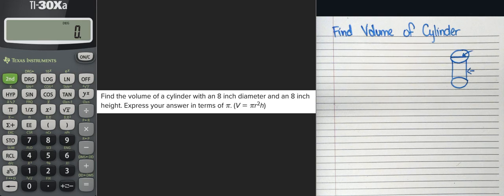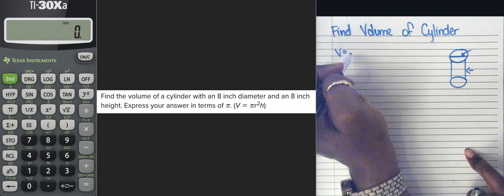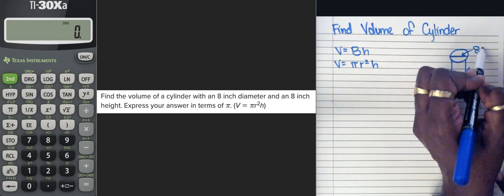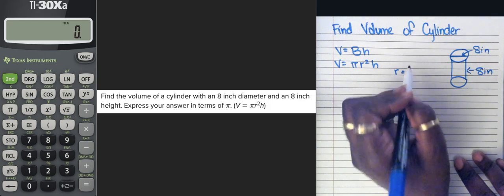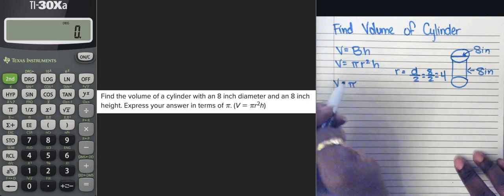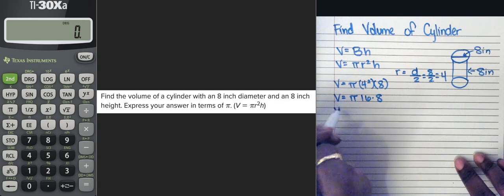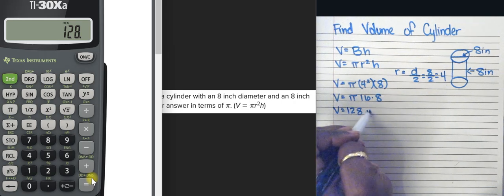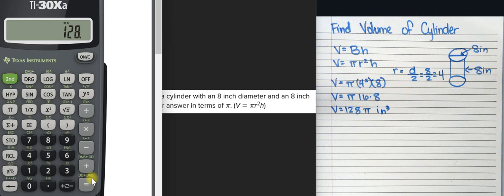434 Find Volume of Cylinders Given the Diameter Extra Example